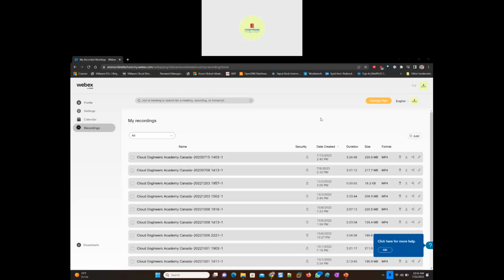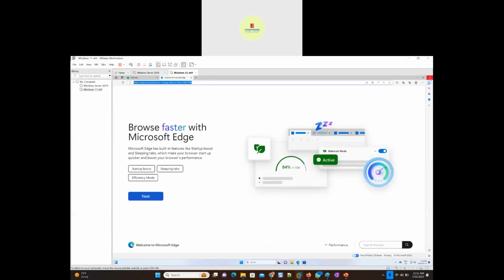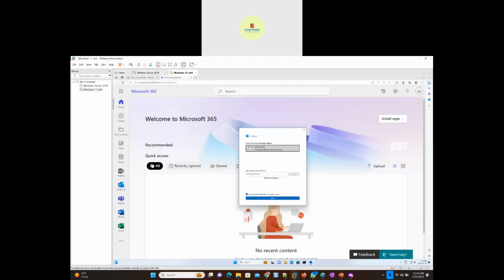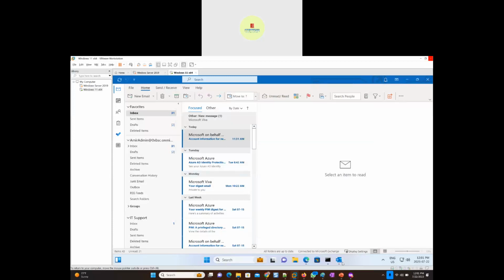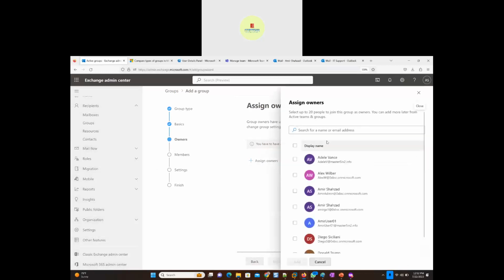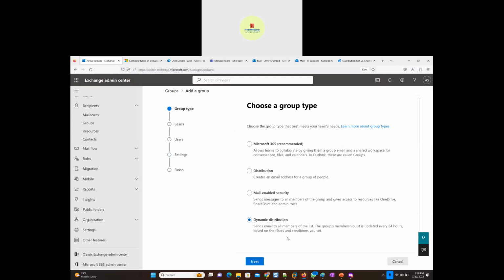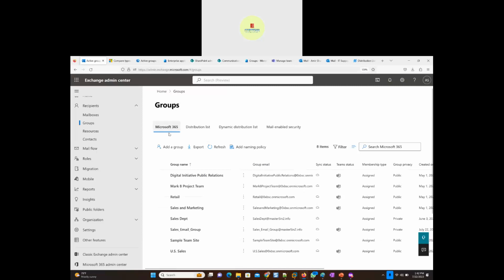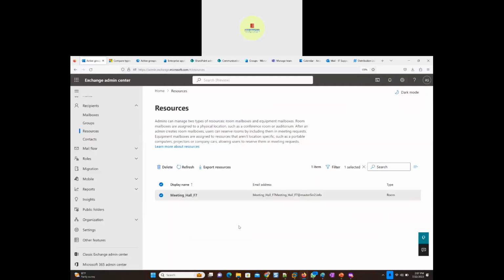Week 11 | 22 July 2023| Ms Exchange Online | Shared Mailbox | Resource Mailbox | Other Features